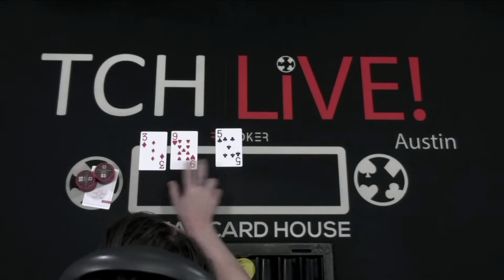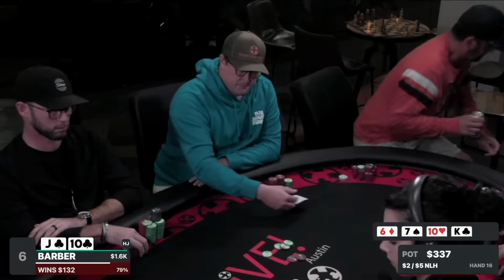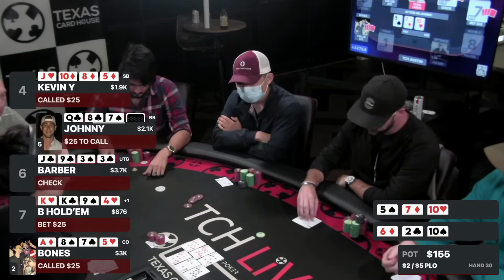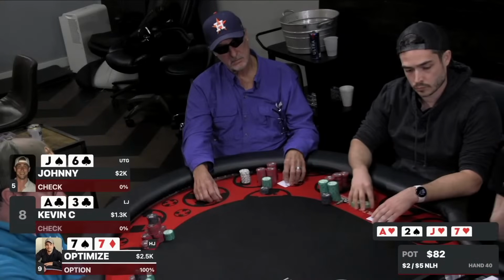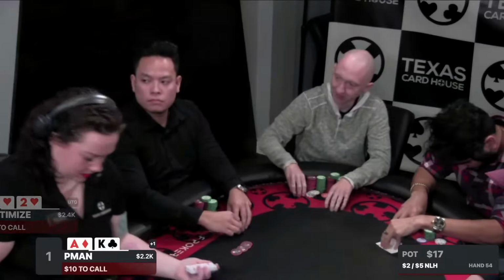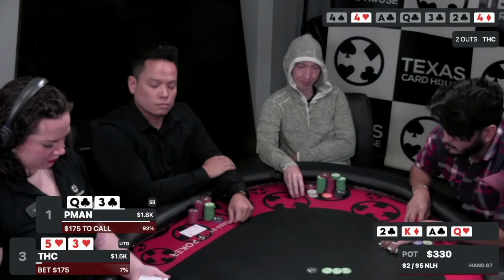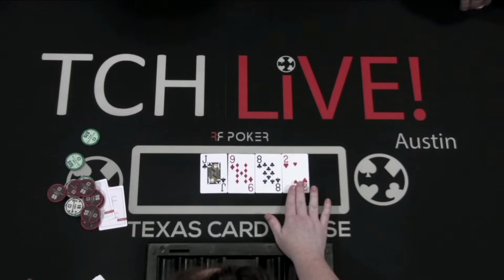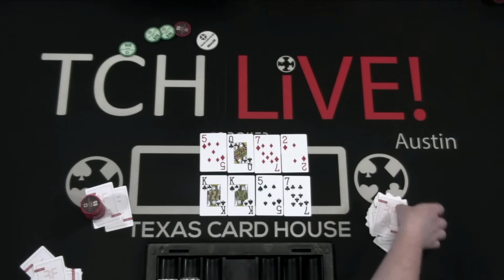$2/$5 No-Limit Hold'em Poker Cash Game | TCH LIVE Austin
LIVE Poker | $2/$5 No-Limit Hold'em  Cash Game  | TCH LIVE Austin

Welcome to TCH LIVE Austin, where the action is always hot and the stakes are high! In this thrilling poker stream, we bring you an electrifying $2/$5 No-Limit Hold'em cash game, straight from the prestigious Texas Card House in Austin, TX.

0:00:00 - Start of Live Poker Stream
0:33:35 - Flopping a Set of Ducks!
0:49:20 - Every Street is a Roller Coaster | Full House Crushes Straight
1:24:59 - The Board is a Full House!
2:43:49 - Queen 3 vs. 5 3 - Bluffing Against a Flush
2:47:38 - Aces vs. Pocket 10s
3:09:15 - Queens in a Massive PLO Bomb Pot!
3:38:36 - Ace Jack vs. Ace 10 - ALL IN puts Ace 10 to Ultimate Test

Get ready to witness the skill, strategy, and intensity as some of the best players in the region battle it out on the felts. Our esteemed commentators will guide you through all the action, providing expert analysis and insightful commentary to keep you on the edge of your seat.

Join us on as we showcase the captivating dynamics of No-Limit Hold'em poker. From calculated bluffs to epic hero calls, you'll witness it all, as the players navigate through challenging decisions and seek to maximize their chip stacks.

Tune in to see familiar faces and rising stars as they showcase their prowess in this highly-anticipated cash game event. Don't miss your chance to learn from the pros, gain valuable insights, and enjoy the thrill of high-stakes poker from the comfort of your own screen.

Whether you're a seasoned poker enthusiast or a casual viewer looking for some exciting entertainment, this TCH LIVE poker stream is bound to deliver an unforgettable experience. So mark your calendars, grab your favorite snacks, and get ready to immerse yourself in the world of competitive poker.

Subscribe to our channel, hit the notification bell, and join us for the $1/$3 No-Limit Hold'em Poker Cash Game at Texas Card House in Austin, TX, exclusively on TCH LIVE Austin. Let the chips fly and may the best player take down the pot!